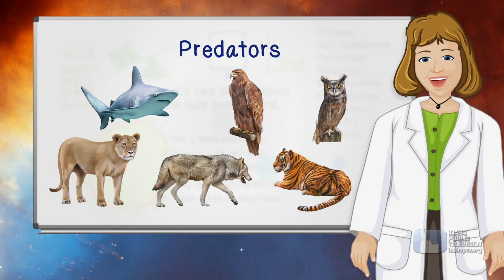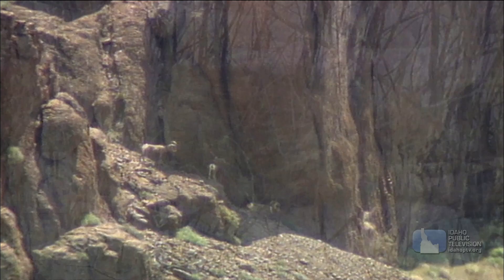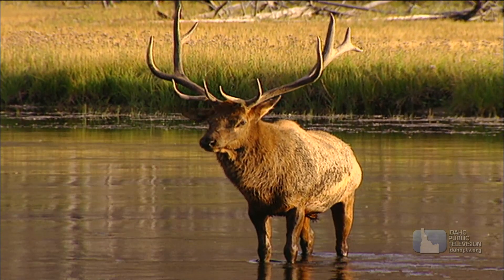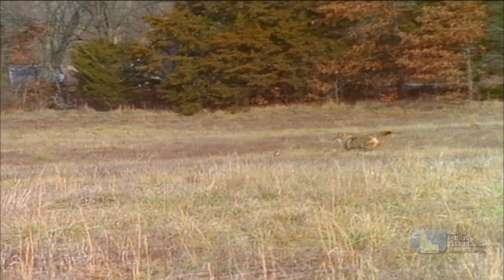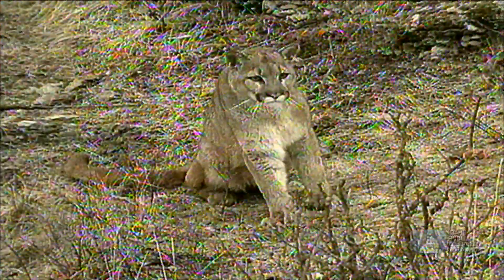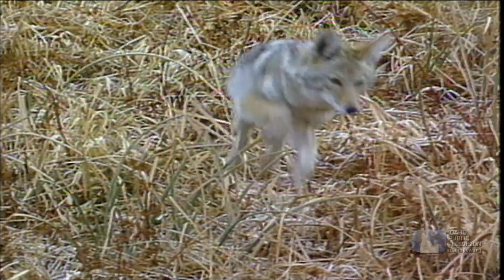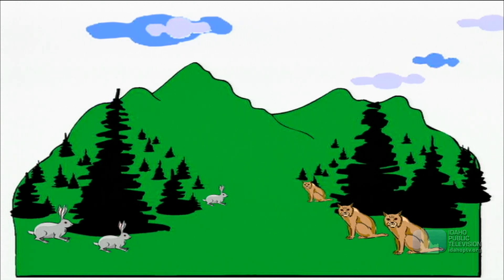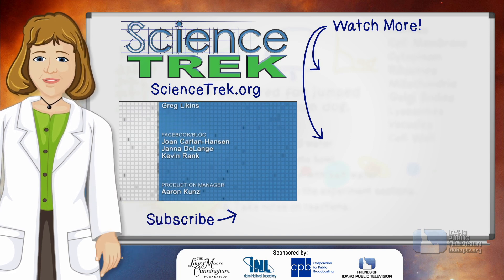Predators | Science Trek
Predators ['prĕ-də-tûrz]
Wild animals that naturally prey on others for food.

Predators are carnivores, meaning their prey, or what they eat, consists of meat. Some predators, such as coyotes and bears, are also scavengers because they eat the carcasses of animals that they didn't hunt themselves. Predators come in many sizes and shapes. They can be as tiny as a bug or as large as a polar bear. The relationship between predators and prey is often described via the metaphor of "the balance of nature."  Find out more about predators in this episode of Science Trek!

You'll find lesson plans, facts, games, and more on our Science Trek